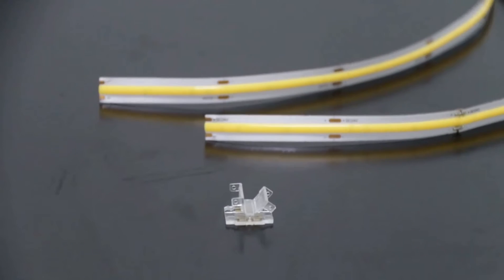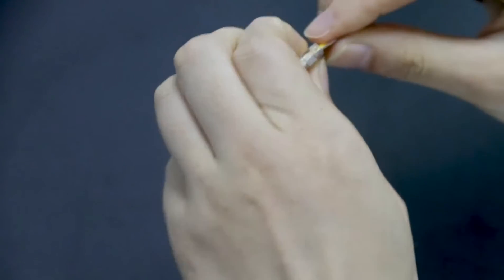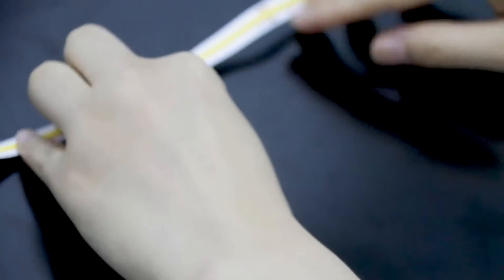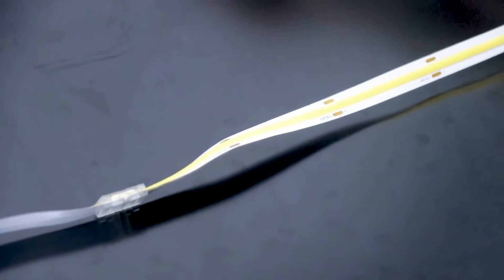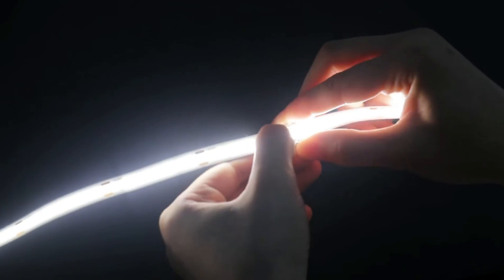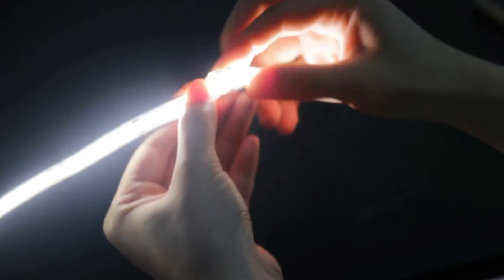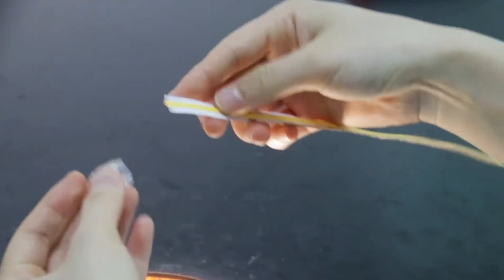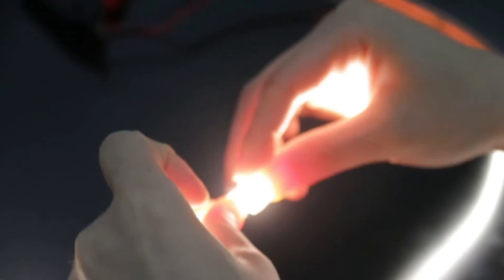what is reusable quick crystal connector for led strip?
In the market, there are a lot of quick connector are one time use, which as made a lot of trouble for instalaltion and waste on cost. What about this cyrstal connector that can be reused and seamless jointing? This quick connector is designed without damage the led strip at all. Trust this solution for led strip is more worthy to try, isn't it?